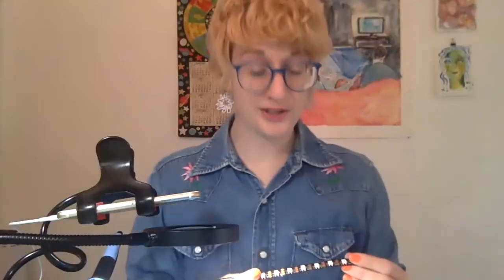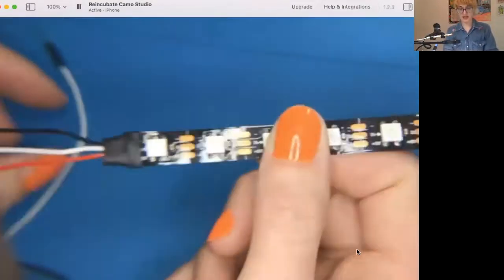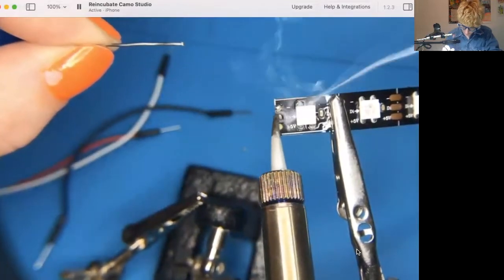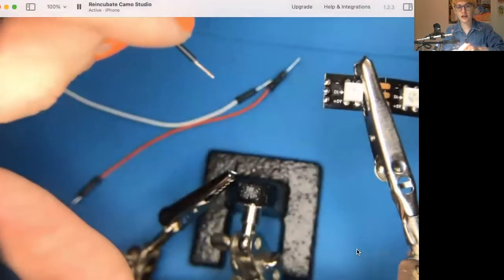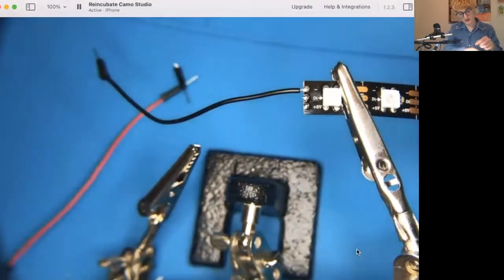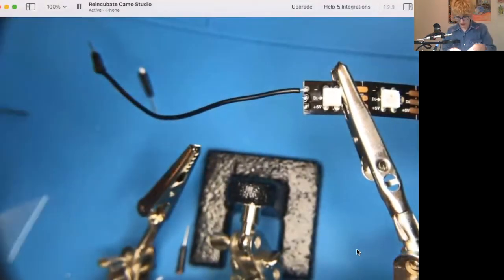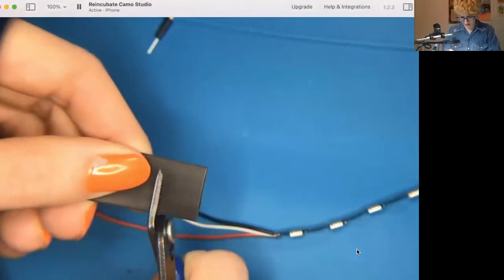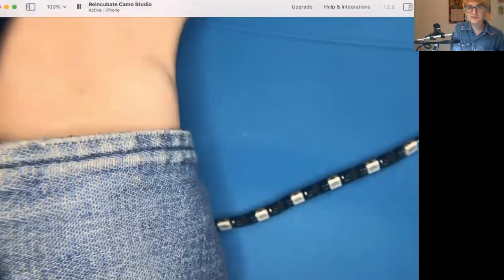How to Solder Wires to an addressable LED/Neopixel/DotStar Strip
In this demo, I show how to strip and solder wires to an addressable LED strip.